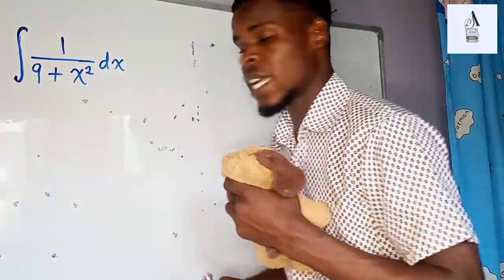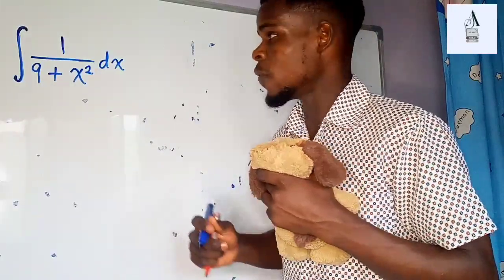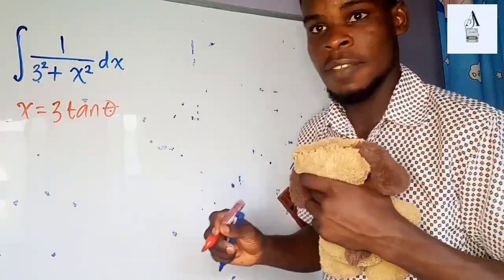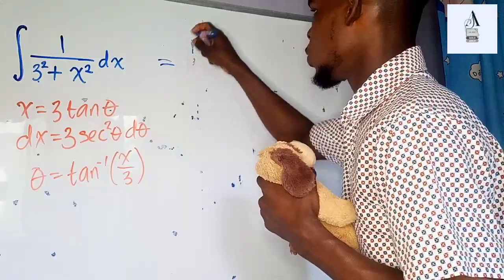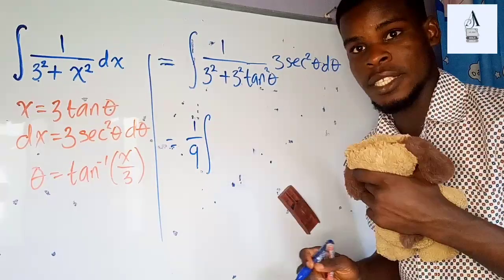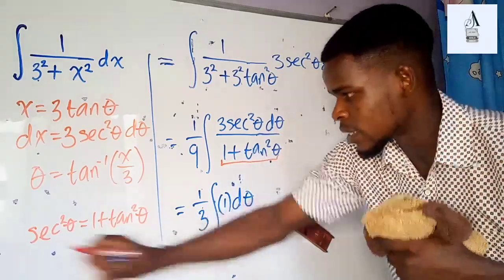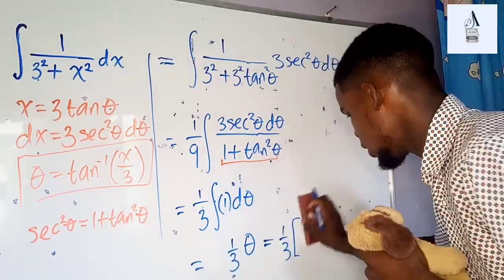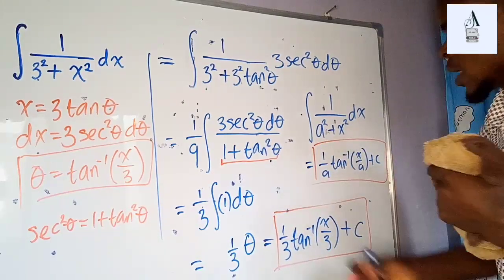Day 4: An integral video with a lot of information about tangent substitution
This video and the integral solved are very informative regarding your whole journey as an integral solver.